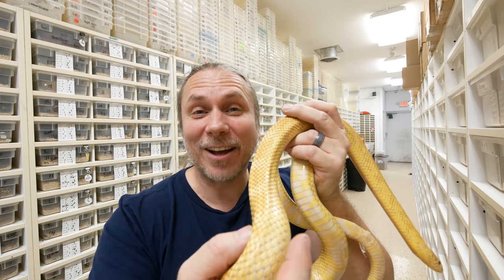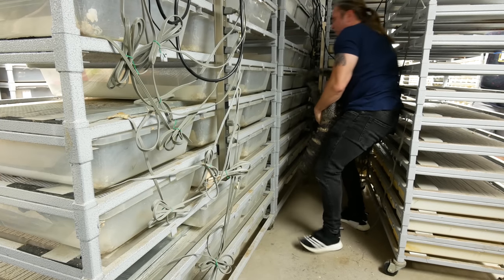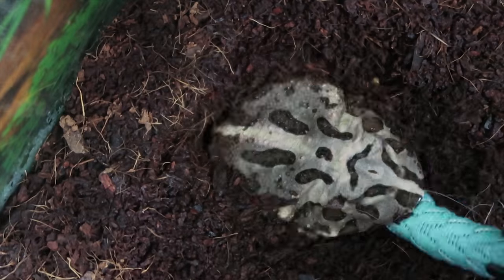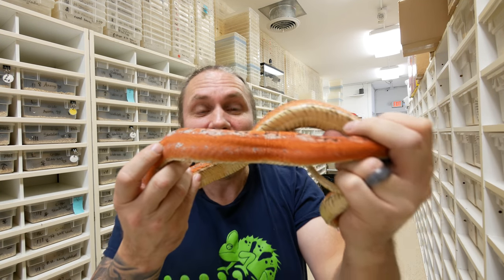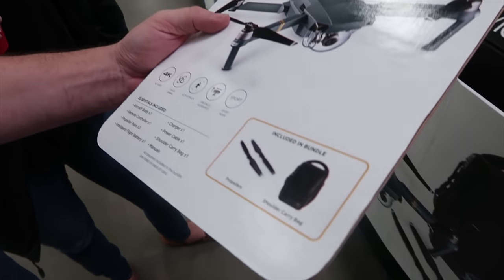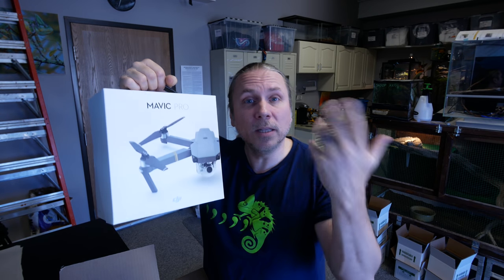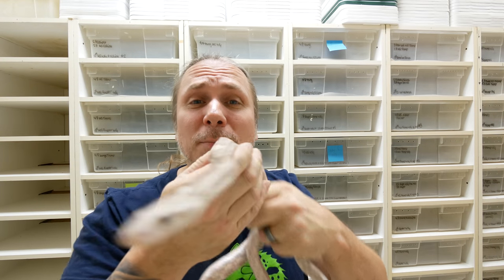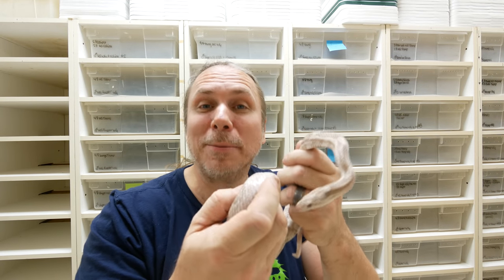MY ALLIGATOR (RJ) IS MISSING?? | BRIAN BARCZYK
Oh no, is RJ really gone!!! My three-legged American Alligator went missing and we can't find him!

↑↑↑↑↑↑FOLLOW NOAH↑↑↑↑↑↑